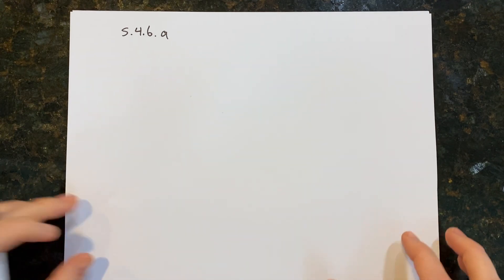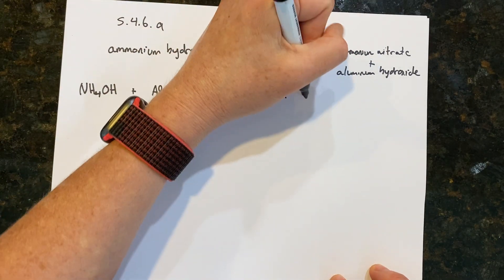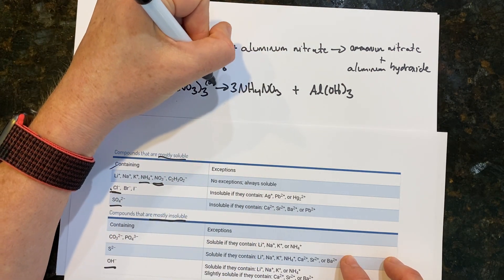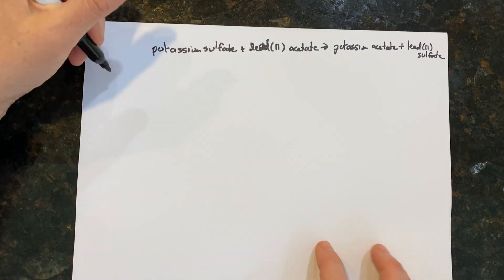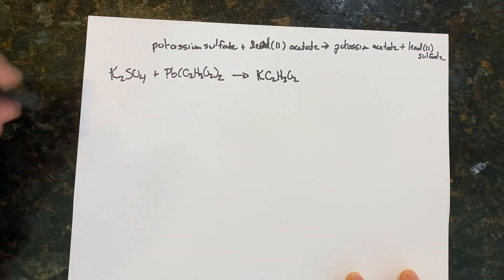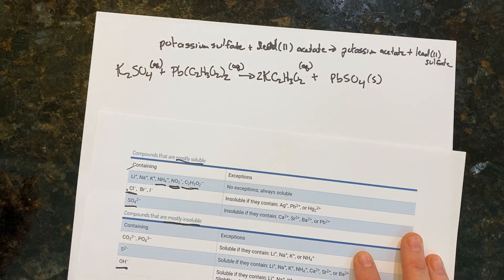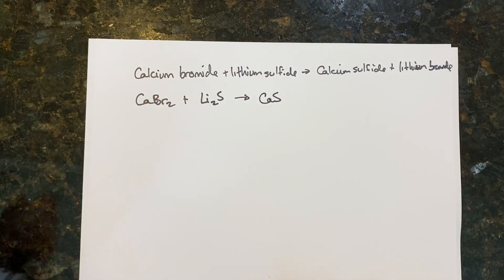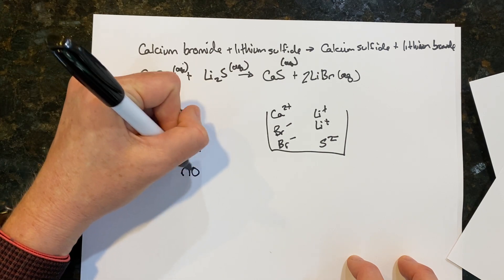Quick Check 5.4.6.a